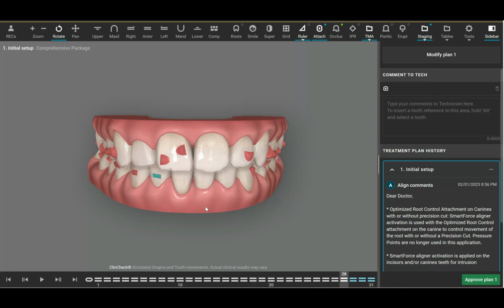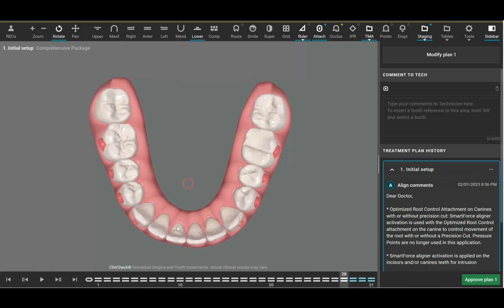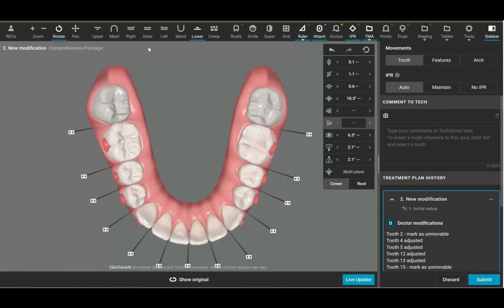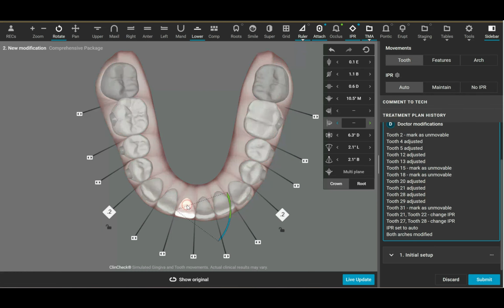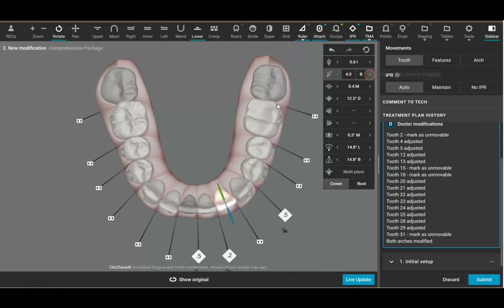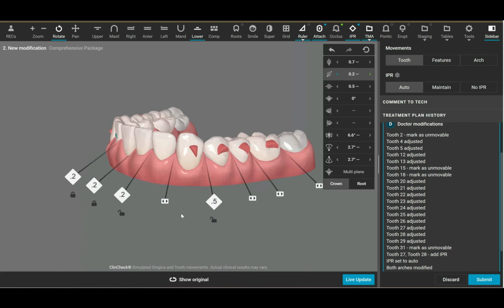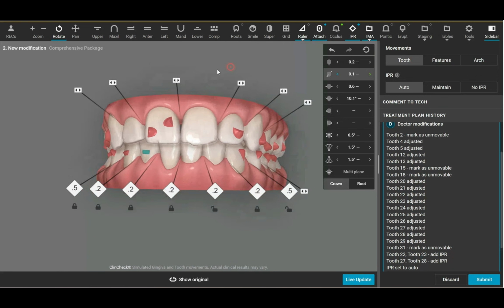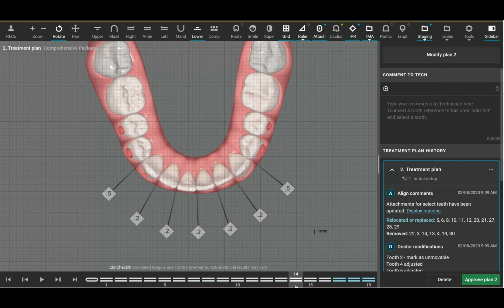3D Controls: Limit Forward Movement of Lower Anterior tooth with recession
Have you ever seen the occurrence of gingival recession after or during orthodontic treatment? Why did this occur? Was a lower anterior tooth moved too far facial? How can we reduce the likelihood of this occurring in our Invisalign cases? Fortunately, we have control of tooth movements when we use the 3D Controls. Watch this 10-minute video on how Dr. Brad controls the forward movement of lower anterior teeth using the 3D Controls.